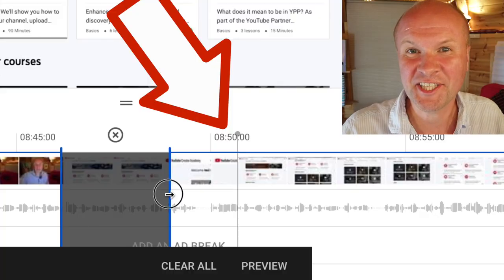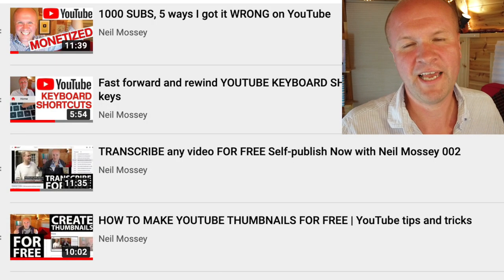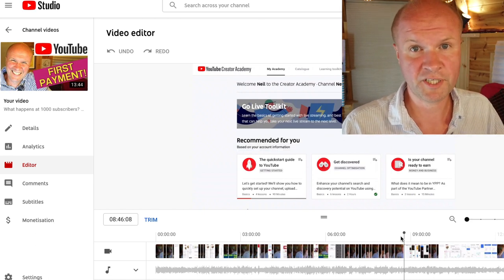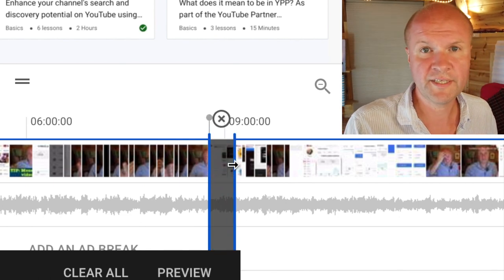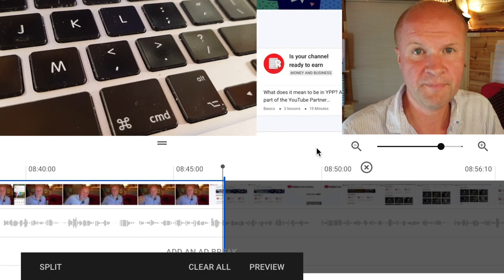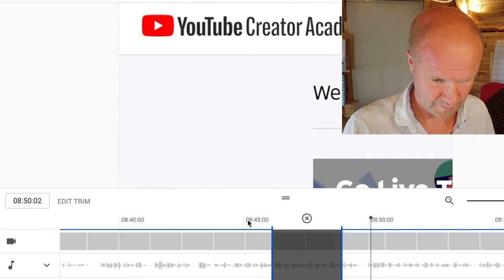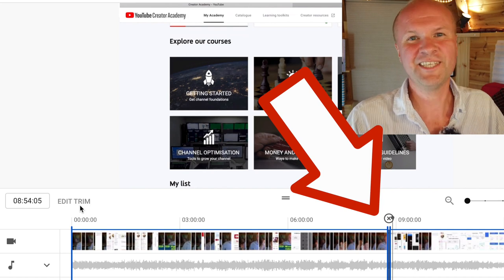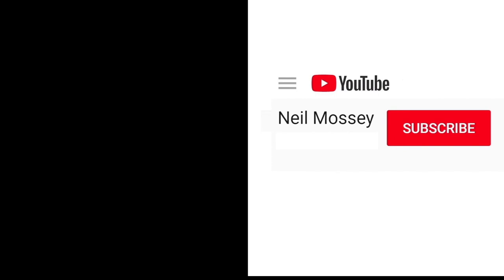How to edit YouTube video AFTER UPLOADING | How to use YouTube Video Editor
Can you edit a YouTube video after publishing it? YES YOU CAN!
How to edit a YouTube video after uploading it?
Here's how to use the in-built YouTube Video Editor in Studio.
If you want to remove or cut out a section of video after it has been published and set to public, here's how you can edit out your video.

0:00 Can you edit a YouTube video after uploading it 2022?
0:26 Where to edit YouTube videos online for free
0:55 How to remove a clip from a YouTube video that is posted, published and gone live with the Studio built-in Editor.
1:17 Can I edit YouTube video after posting?
1:50 How to find the in point of a video to cut in YouTube editor
3:22 How to select the clip to edit out in YouTube Studio editor
4:30 How to move the blue lines in YouTube editor
5:00 How to adjust the edit timeline in YouTube editor
5:45 Using YouTube keyboard shortcuts to move around the video
7:00 How to set the out point of the edit in YouTube studio editor
7:40 How to take out a section of video after upload to YouTube
8:10 Preview your edit in YouTube studio editor
8:50 How to publish your edit in YouTube editor

Boya BY-M1 CLIP-ON LAVALIER MICROPHONE
Comica deadkitten MINI WINDSHIELDS
This channel participates in the Amazon EU Associates Programme, an affiliate advertising programme designed to provide a means for sites to earn advertising fees by advertising and linking to Amazon.co.uk and Amazon.com